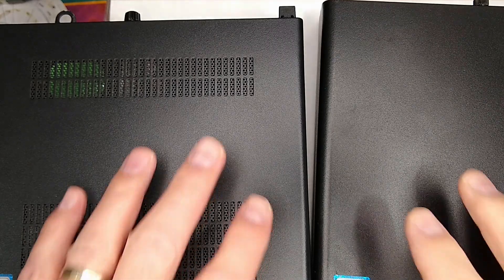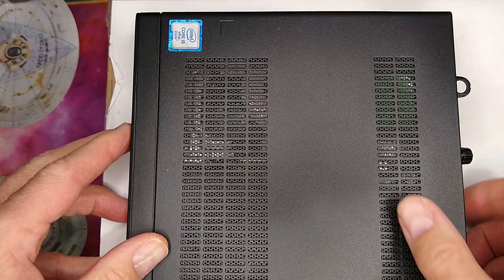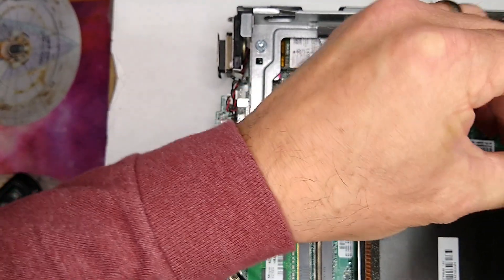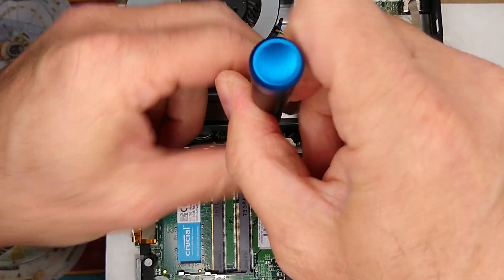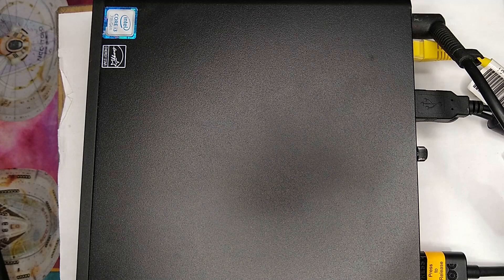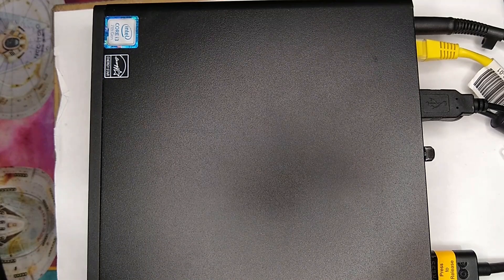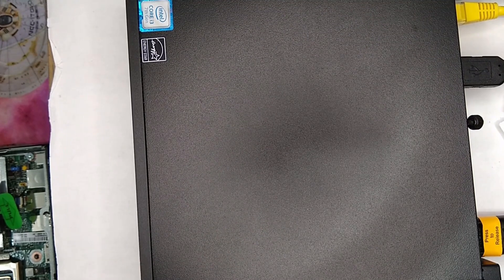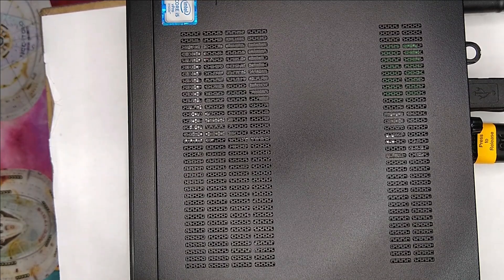Putting a non "T" CPU into a ProDesk G3 Mini...will it work?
The EliteDesk models can use both the "T" and "non-T" processors but what about the ProdDesk 400/600 models?  In this video we find out if a ProDesk 400 G3 Mini can use an i5-6500 CPU pulled from a working EliteDesk 800 G2 Mini unit.